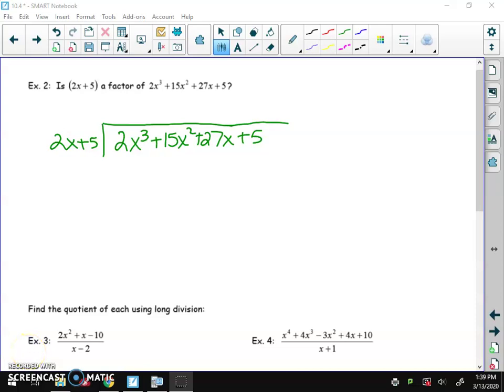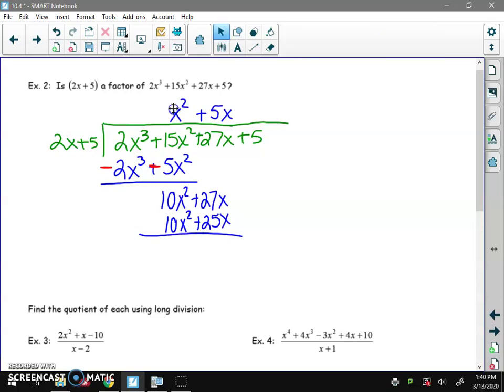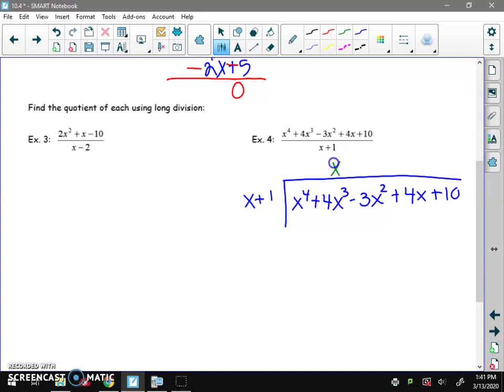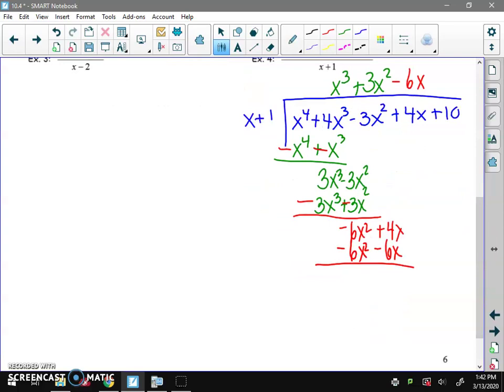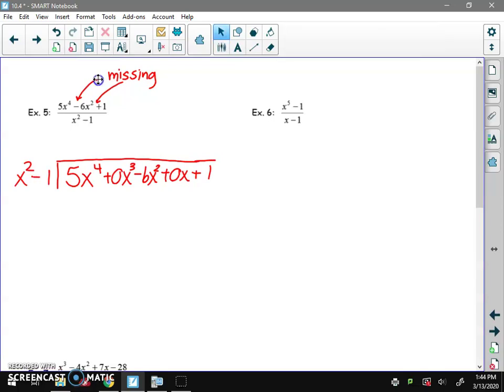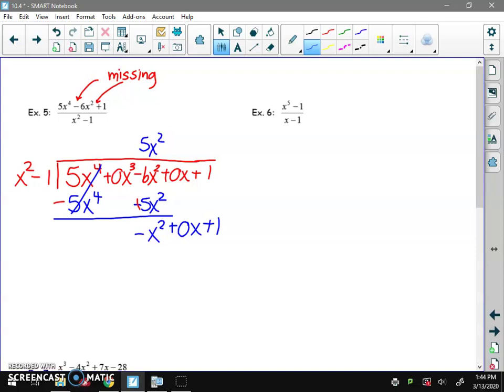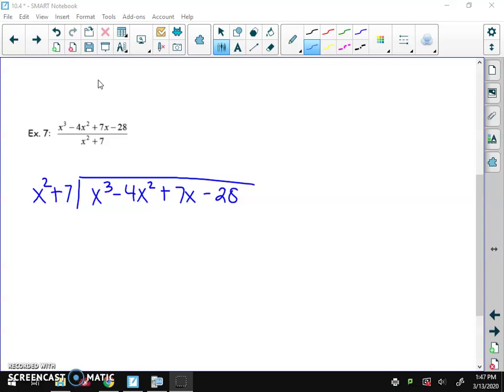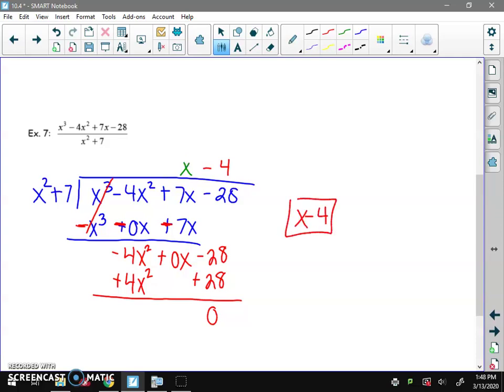Unit 10 Day 4 Virtual Notes